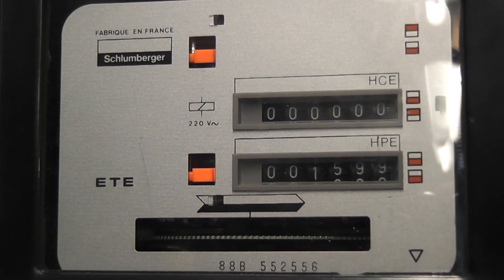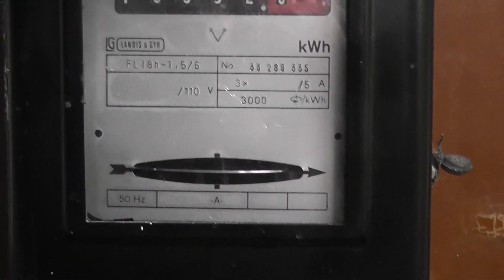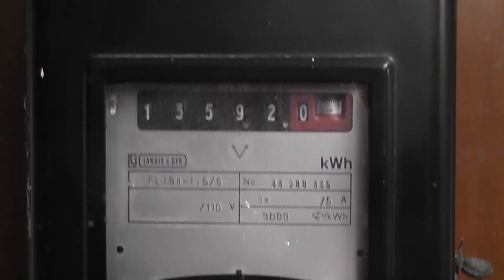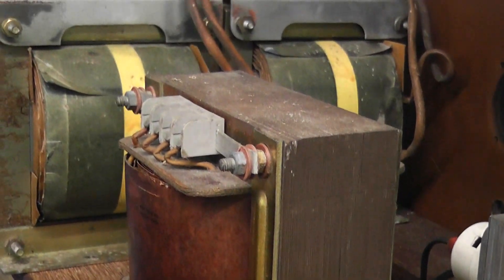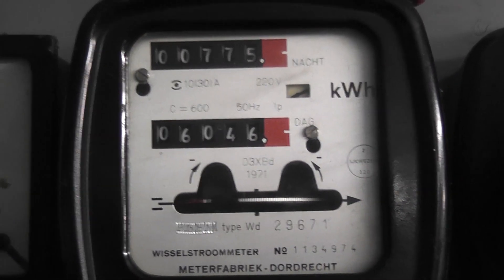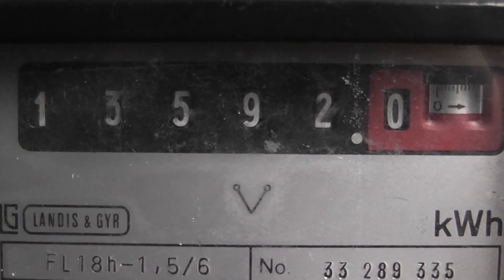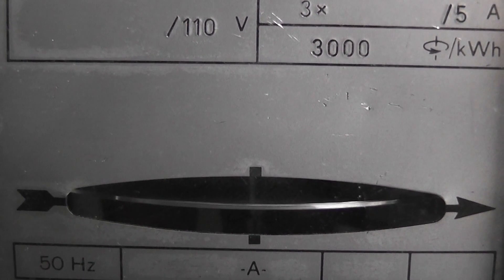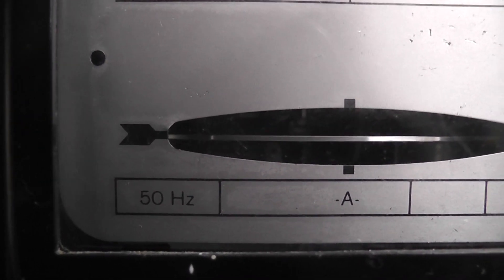Landis & Gyr FL18h Two-Wattmeter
In this video I have connected the Landis & Gyr two wattmeter up to a 240 Volts 5 Amp supply.
The 110 Volts is supplied by the transformer and feeds the PT coil of the meter.
The meter is a blank 5 and blank 110 meter. so a Voltage and current muliplier has to be attached to the readings.
The 6 figure register have horizontal aluminium number drums with geneva gears at the back.

The Schlumberger 4 rate meter is measuring supply via a CT. only one rate is currently in use as I have not got a time switch connected up which can drive all four registers.